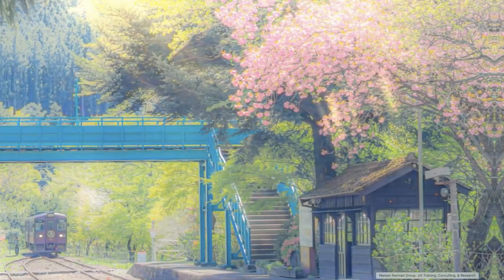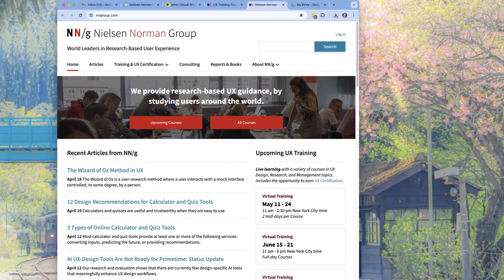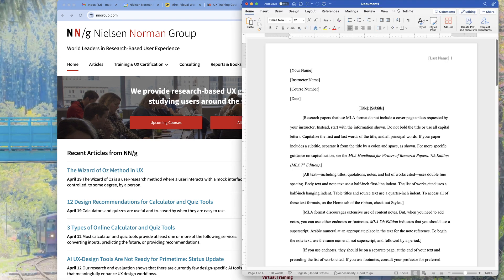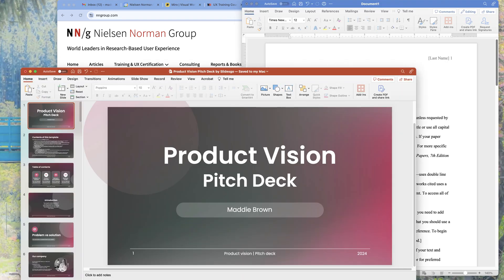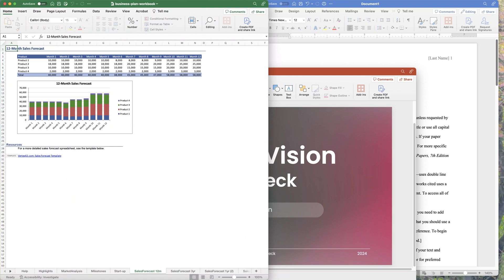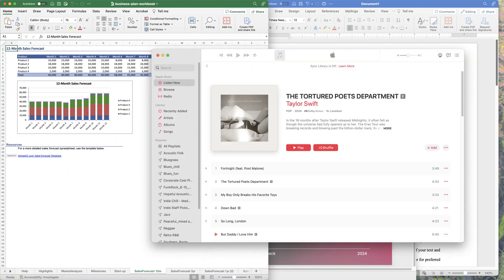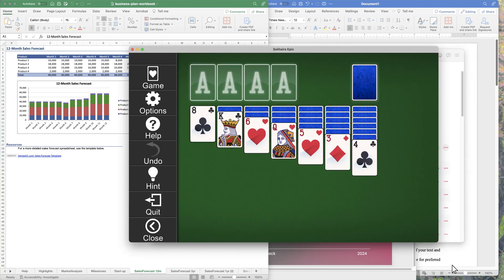What Is Cognitive Load?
Follow these 3 tips to reduce cognitive load and help your users: avoid visual clutter, build on existing mental models, and offload tasks.

Chapters:
00:00 Cognitive Load: Example
0:33 Cognitive Load: Definition
1:10 2 Types of Cognitive Load
1:56 3 Tips to Reduce Cognitive Load
2:03 1. Avoid Visual Clutter
2:17 2. Build On Existing Mental Models
2:36 3. Offload Tasks
3:06 View More NN/g Content